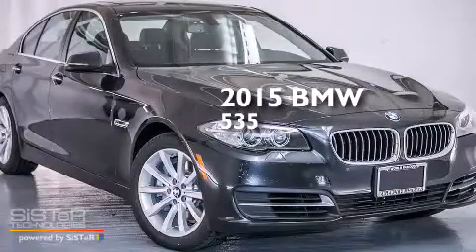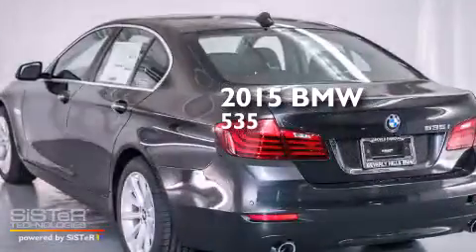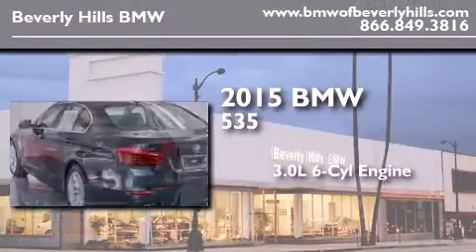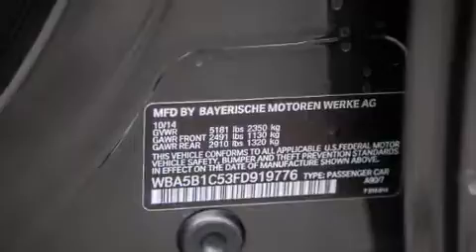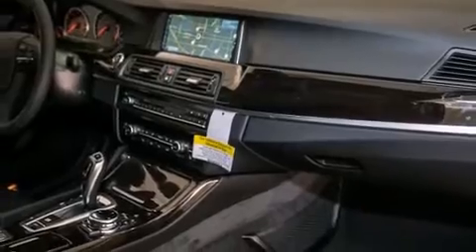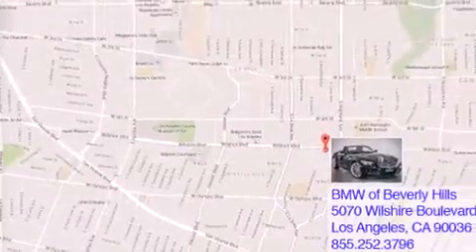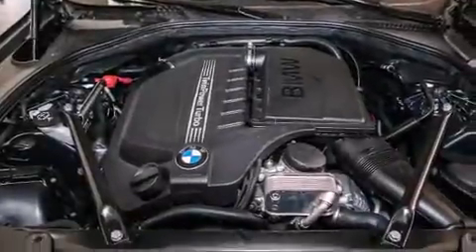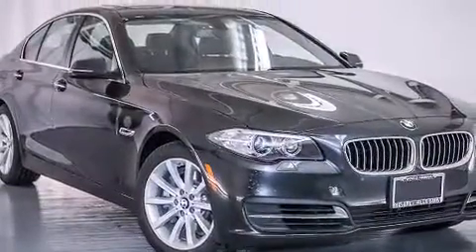2015 BMW 535I Beverly Hills CA 90036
Year : 2015
 Make : BMW
 Model : 535I
 Engine : 3.0L I-6 cyl
 Trans . : Automatic
 Exterior : Dark Graphite

 Interior : Black

 2015 BMW 535I Beverly Hills CA